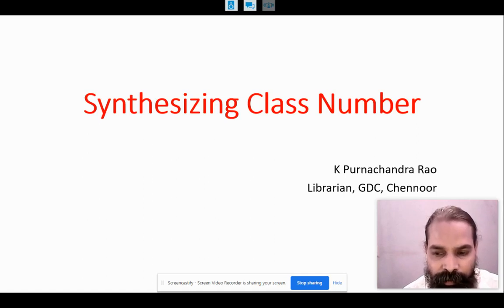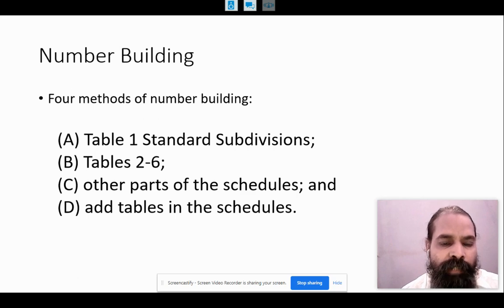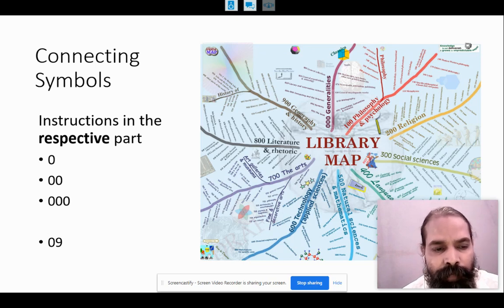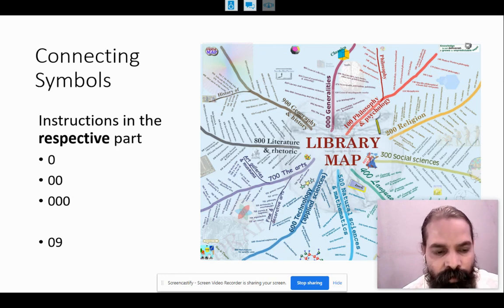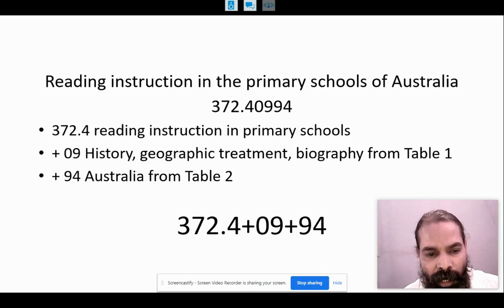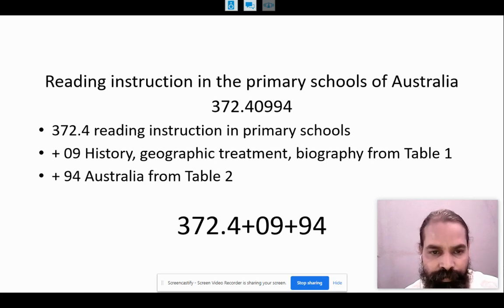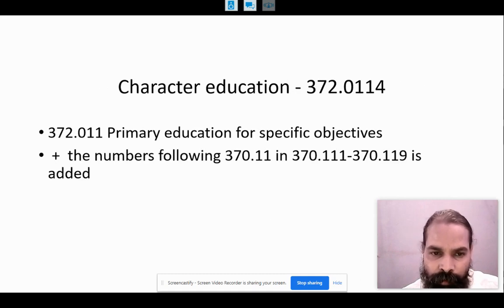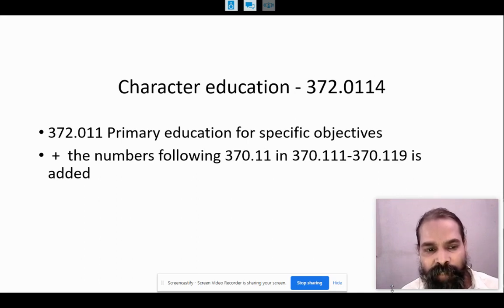Topic2: Synthesizing Class Number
Talks  about Class number building using DDC